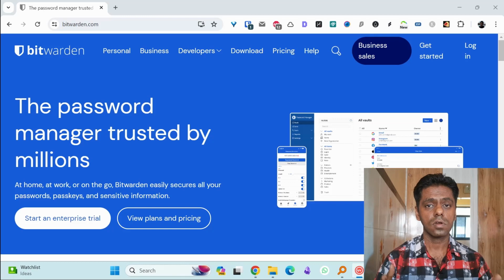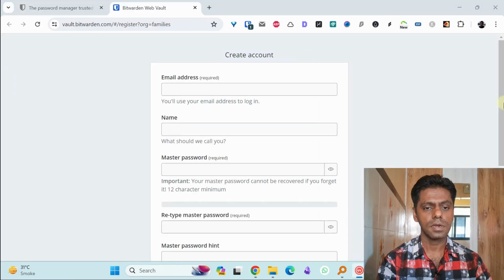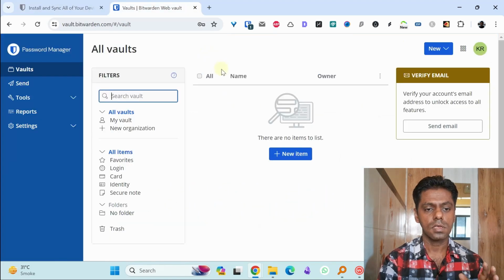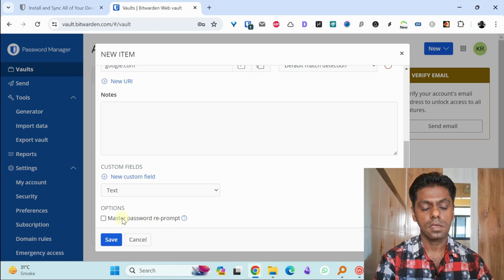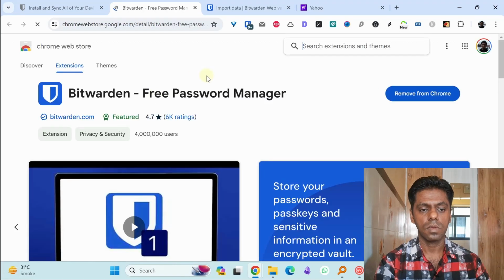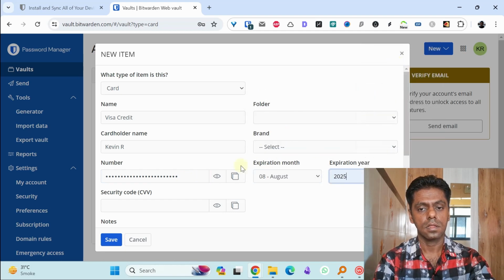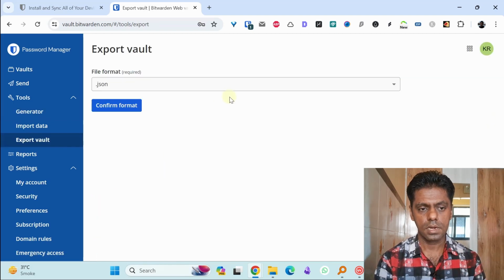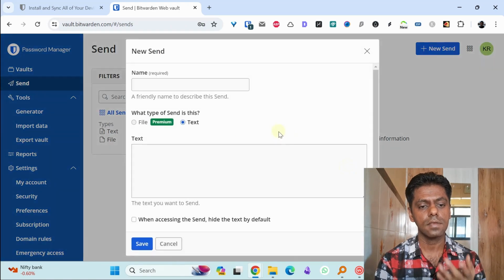Bitwarden Tutorial - How to Use Bitwarden Password Manager 2024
In this video, I show you how to use the Bitwarden password manager to store your passwords so you never have to remember them again. We also look at other features of Bitwarden such as secure notes, identity, and payment cards.